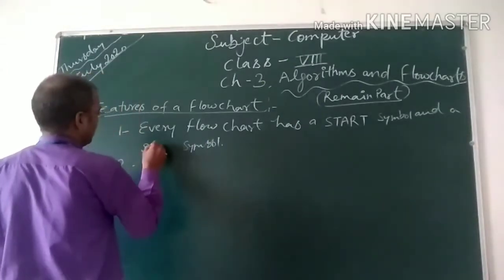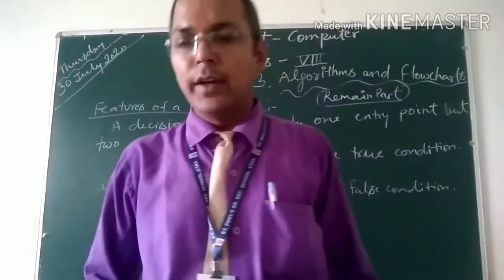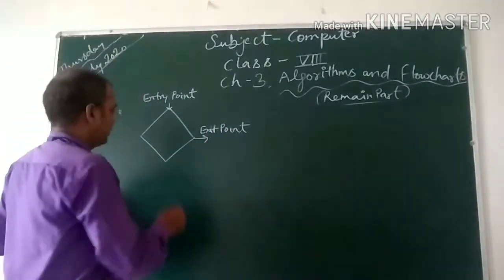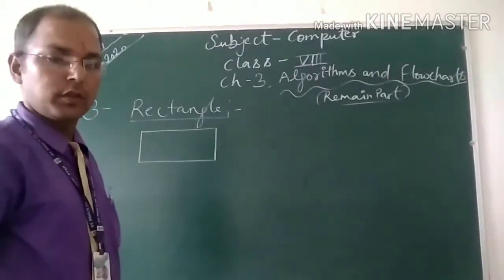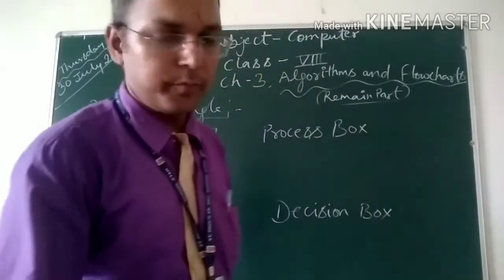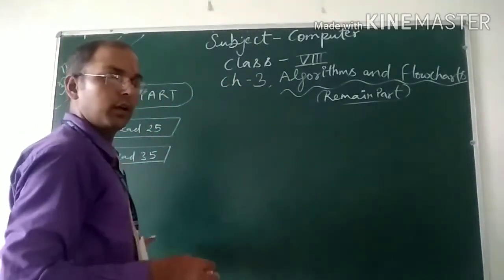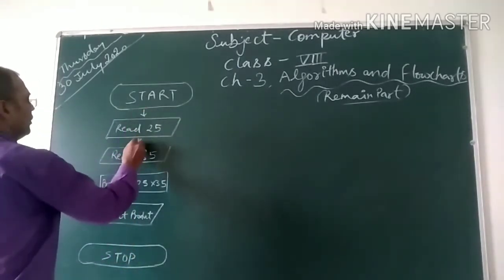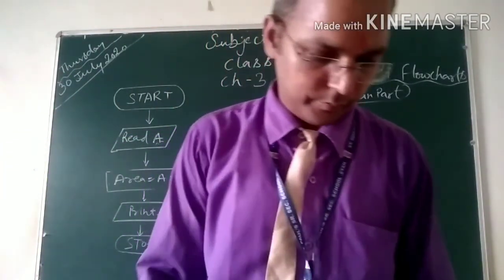Class8 ch3 30july